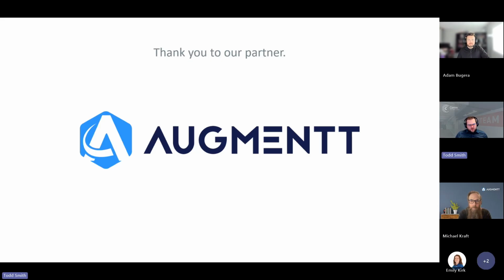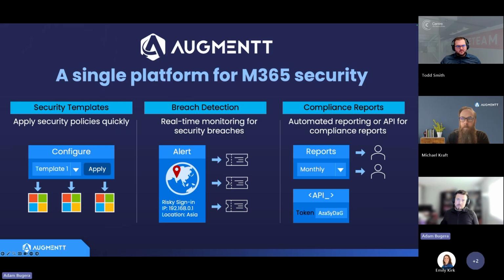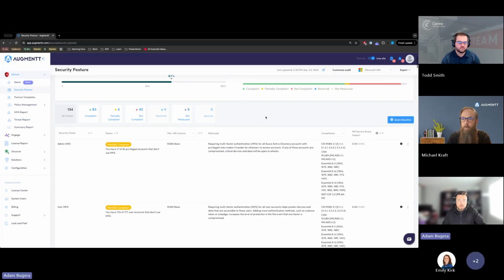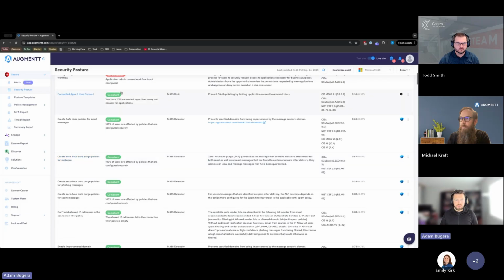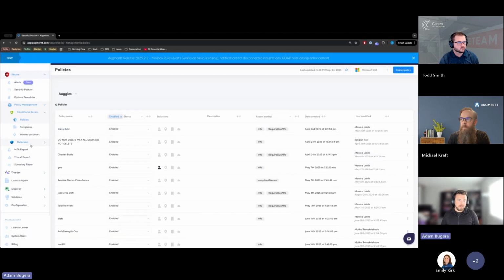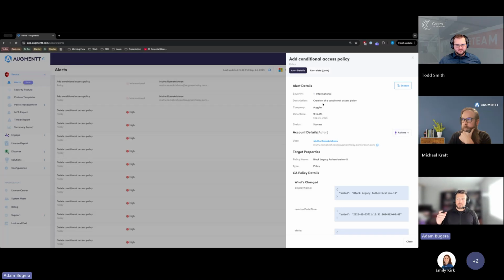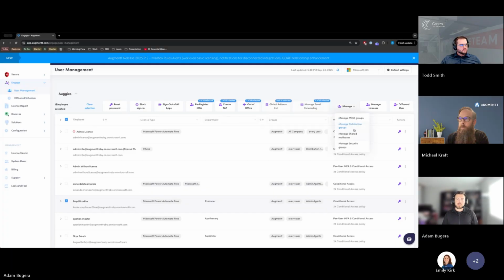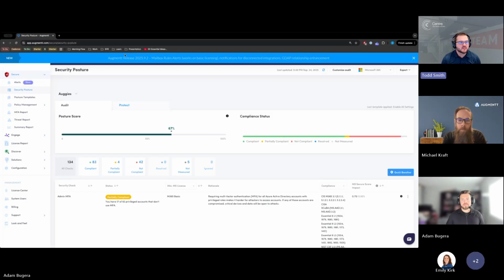Tech Tools Training: Augmentt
Special guest, Adam Bugera, will cover how  ⁨@Augmentt  makes Microsoft 365 security simple by combining policy hardening, real-time threat alerting, and streamlined user management.

He'll Cover:
1) Easy to understand ways that Augmentt helps us make your SMS infrastructure secure
2) A live demo that underscores Augmentt's support for threat detection, MFA management, and clear visibility across every tenant
3) Go-to tactics to increase your security posture in the day and age of AI

Curious about our Secure Managed Services?

Curious about other Tech Tools Webinars? Check then out below!